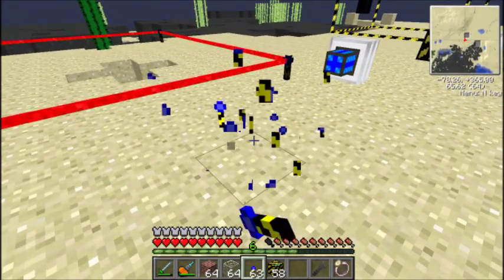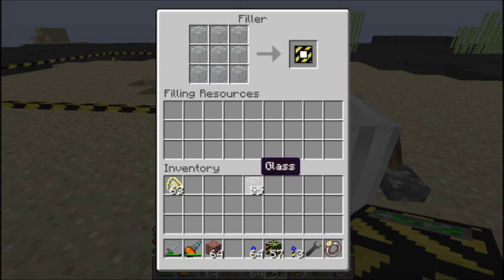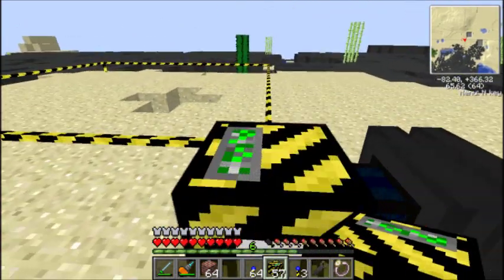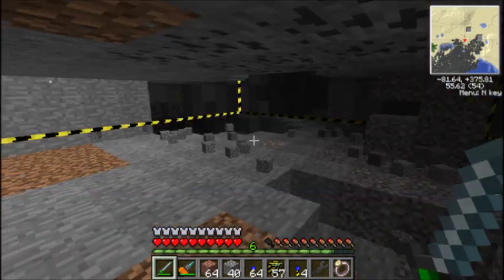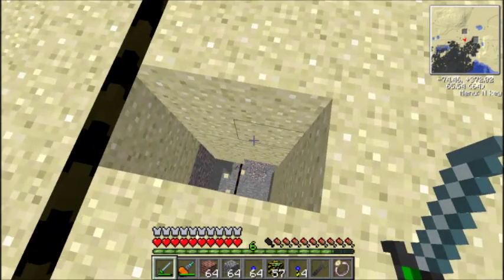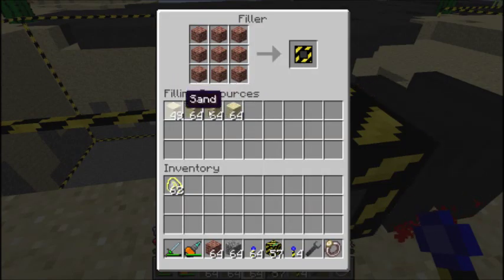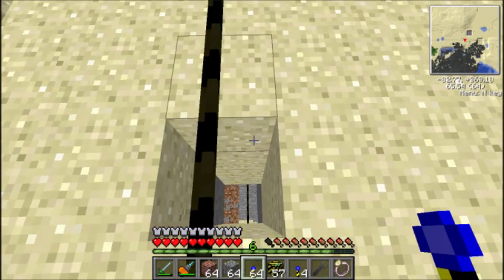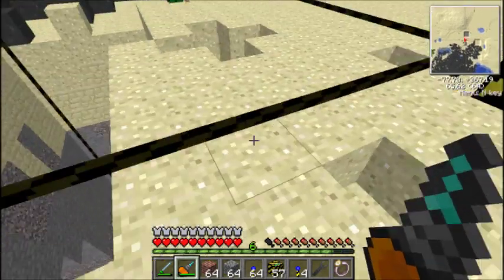Buildcraft V3.1.5 Tutorial Part 4: The Filler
Today I show you all about the filler and it's different modes.